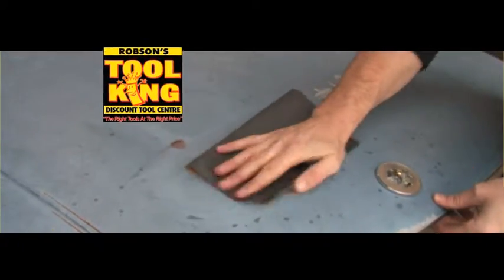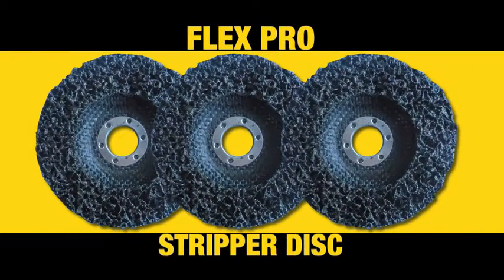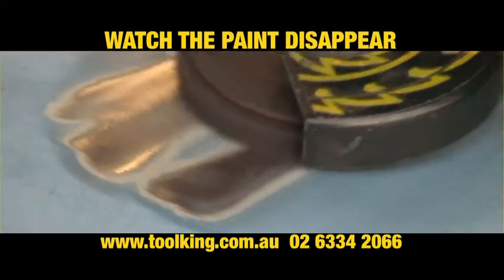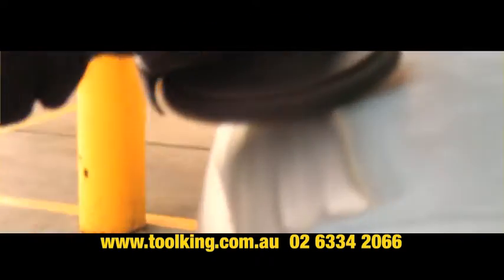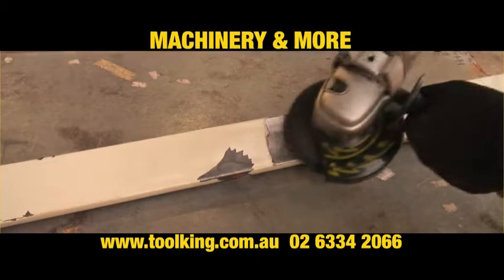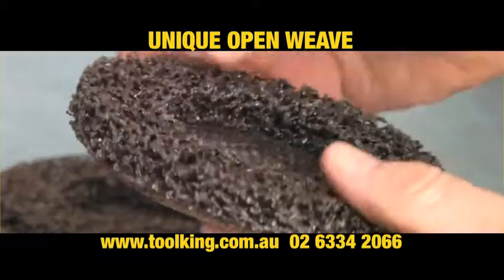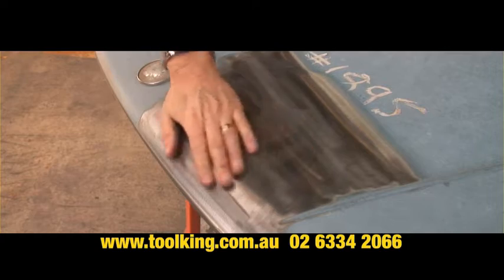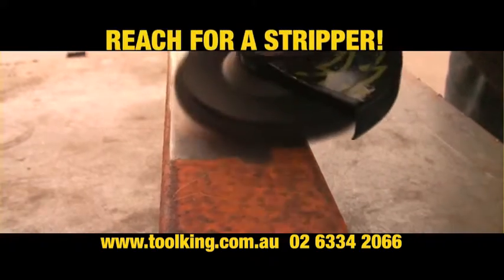Flex Pro Stripper Discs